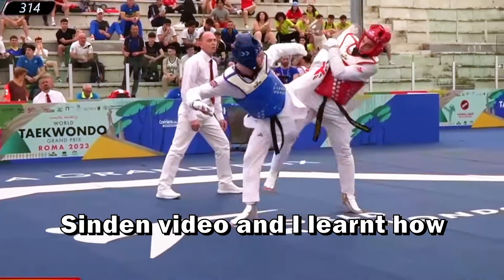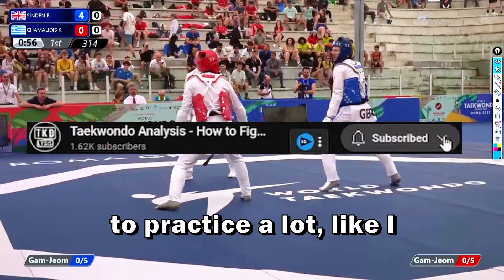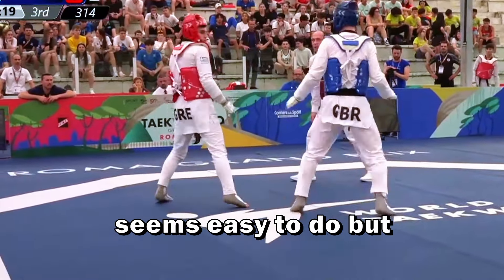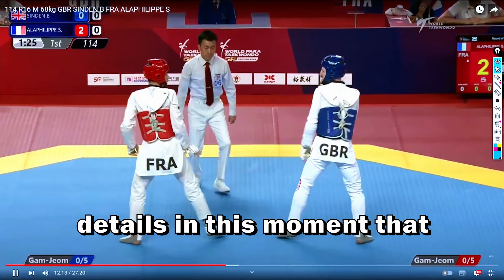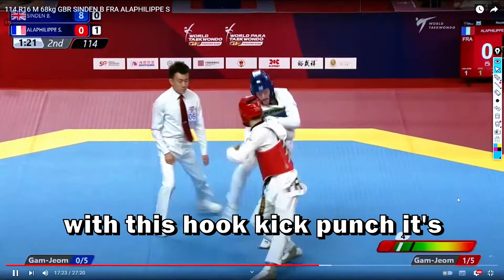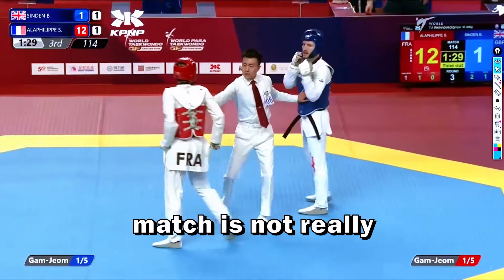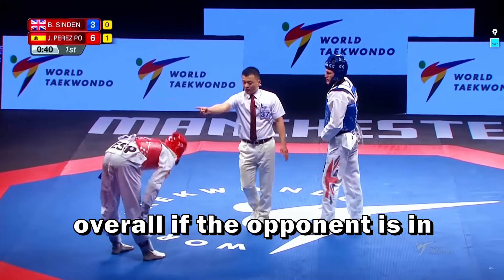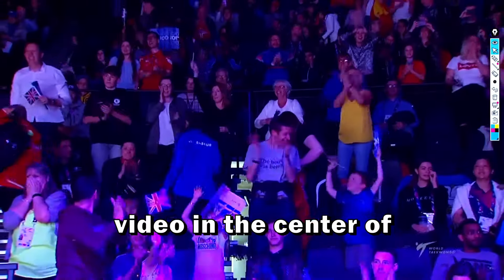What can we Learn from Bradley Sinden? (Taekwondo Analysis)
🔥50% Must have taekwondo products

What can we Learn from Bradley Sinden? 0:00
Common taekwondo Kick Patterns 0:47
First Bradley Sinden Secret 1:37
Common Taekwondo Mistake 2:00
How to Score Inner Crescent Kick in taekwondo 3:00
Bradley Sinden Match Highlights 3:30
Secrets to Score Punches and Axe kicks 5:22
How to Score with Hook KIck in taekwondo 7:30
Tips to Score inner Crescent Kicks in Taekwondo 8:30
Why you need to do a Wide Axe kick 10:00
Best and Easy Taekownod Combos 11:00
Another Axe Kick Variant 12:00
13:35